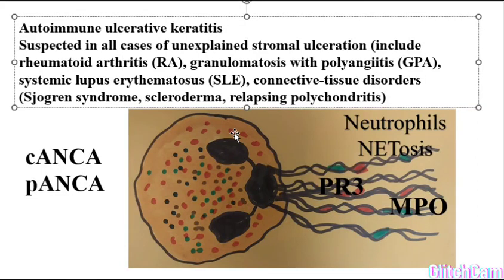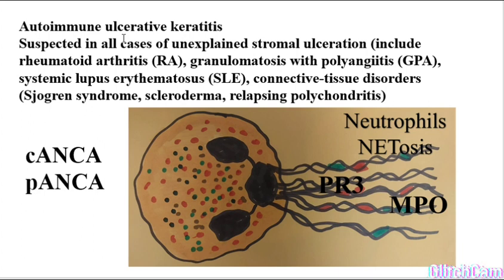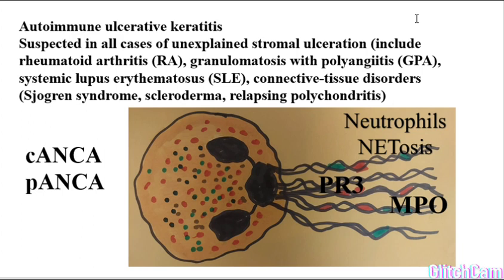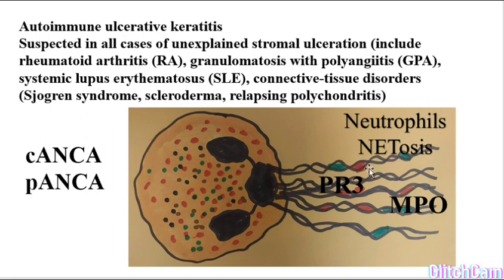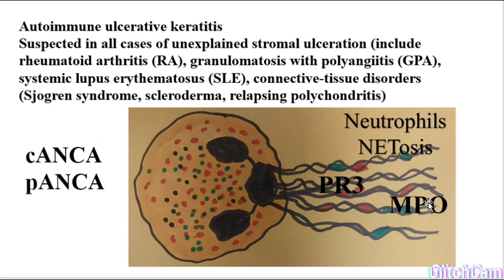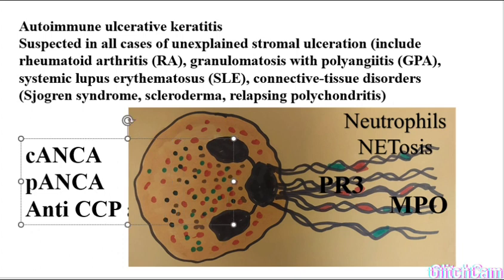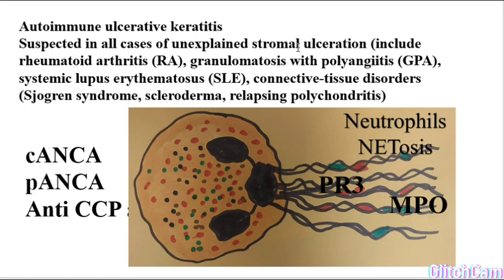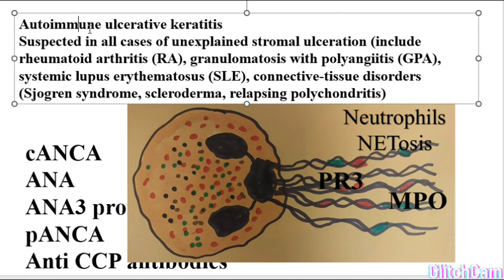Autoimmune Ulcerative Keratitis